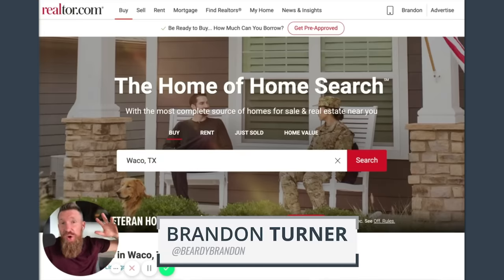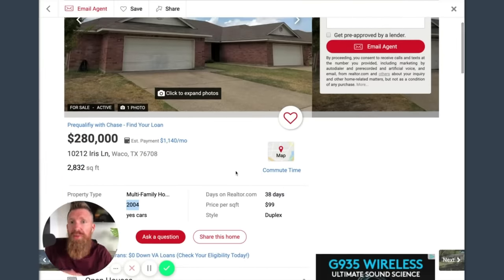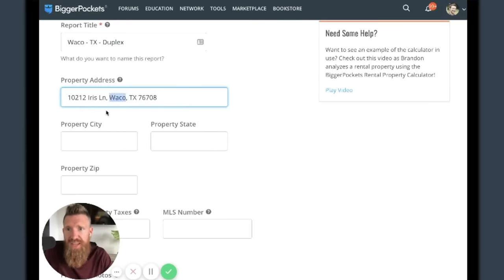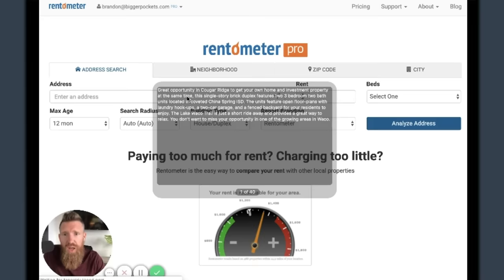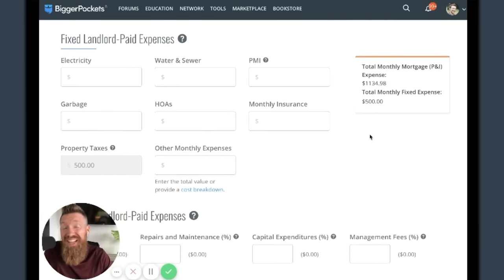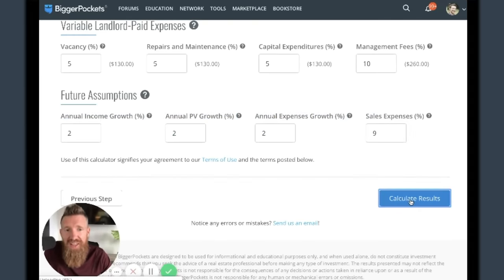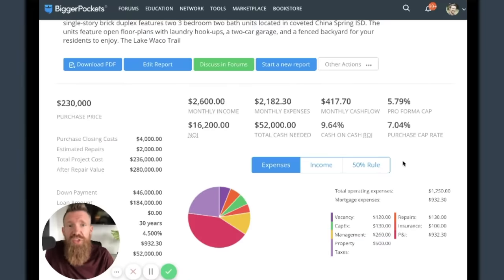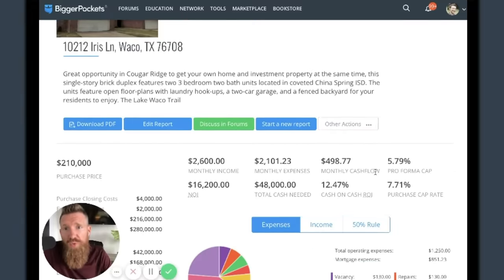How To Analyze A Rental Property (The Quick & Dirty Way)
Learn how to analyze a rental property in 10 minutes with this real estate deal analysis walkthrough, hosted by Brandon Turner.

Brandon demonstrates how to find & analyze any real estate deal from any major MLS like Zillow, Redfin, Realtor, etc. using simple techniques, the BiggerPockets Calculator, and a few button clicks.

If you're trying to get started as a new real estate investor, this quick & dirty deal analysis approach is perfect for newbie investors.